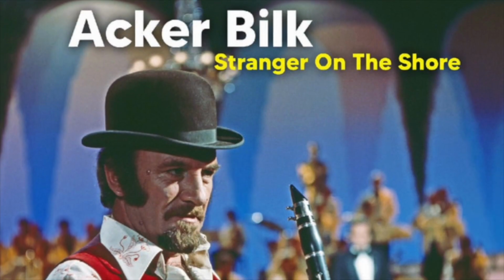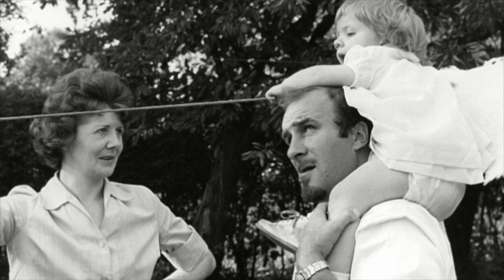Paul and Jeannie Show episode 2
Just for fun, another little show of sixties guitar instrumentals and songs!   Hope you enjoy! xx